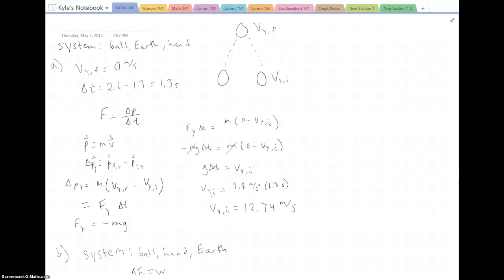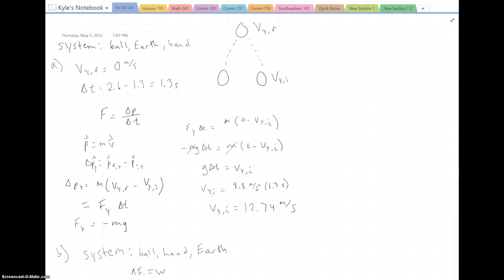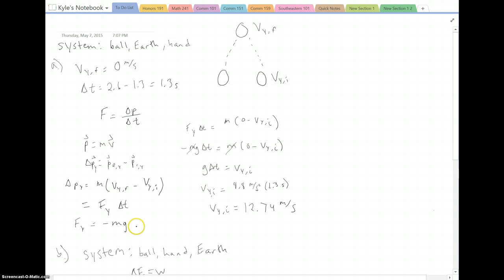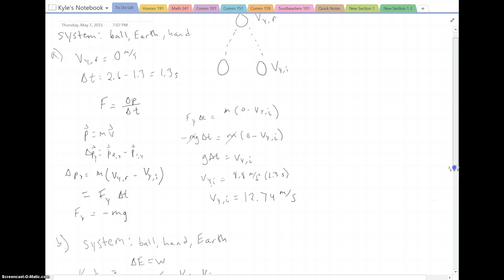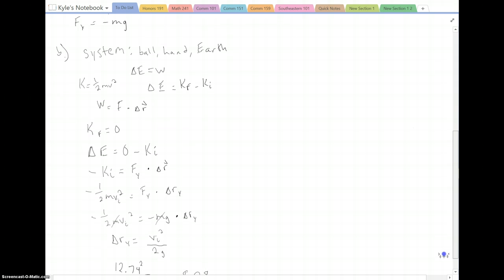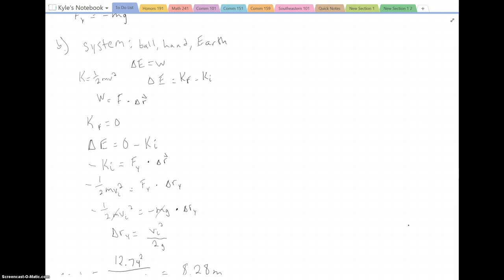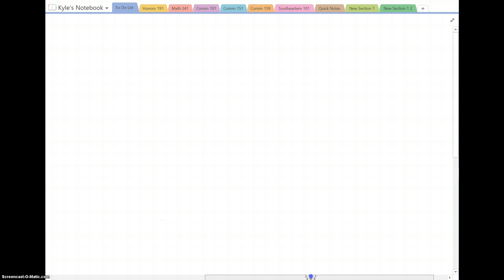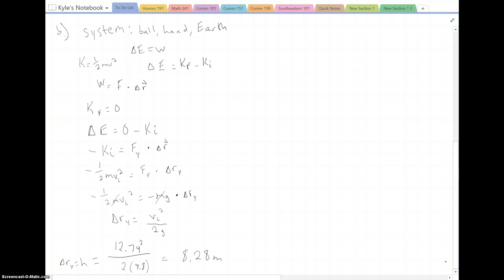Chapter 6 Reassessment Part 2